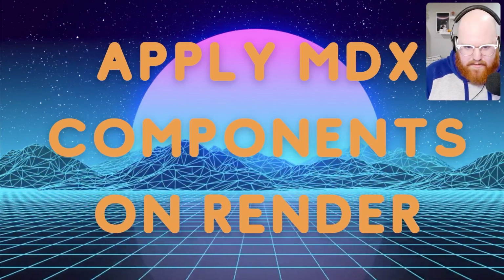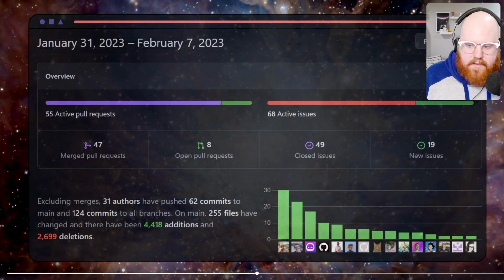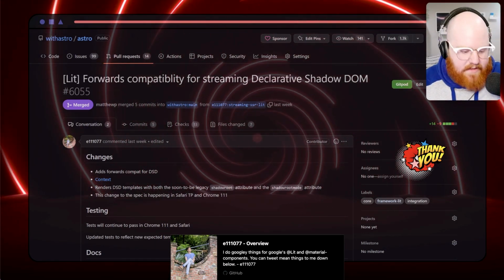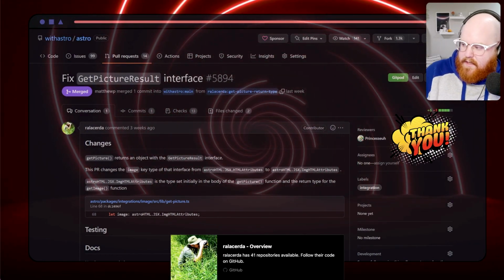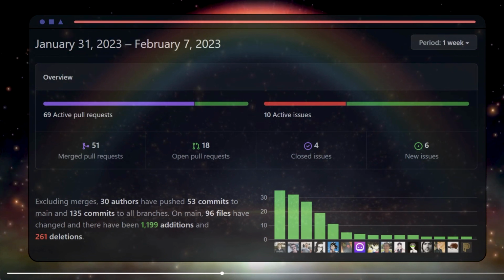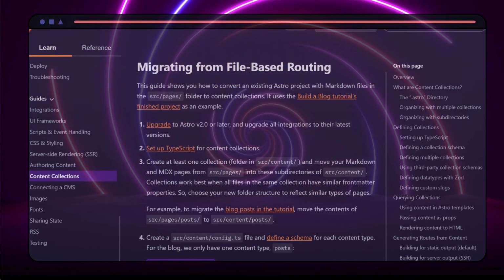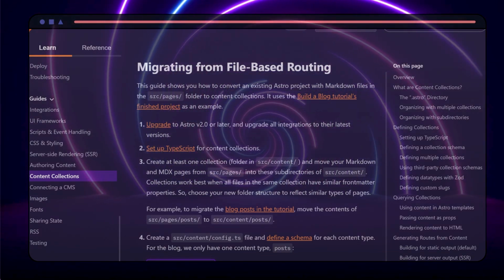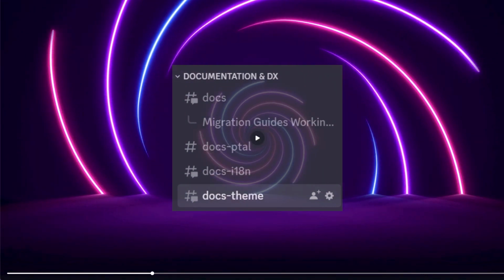Astro Community Call 7th Feb 2023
# Astro Community Call

Recording of Astro's Community Call for the 7th of Febuary 2023.

Astro holds weekly RFC calls within its community, open and free for other Astronauts to come and join in the discussions around Astro.

In this weeks community call, we catch up on some of the news from around the community and have some spicy discussions relating to a couple of RFC's and issues that are on the docket.

These calls normally take place regularly every TUESDAY@7pm GTM within Astro's Community on Discord

00:00 - 🧙‍♂️ A Nates Welcome 🧙‍♂️
00:16 - 🤘👨‍🚀📰 This Week in Astro 🤘👨‍🚀📰
00:44 - 👀👀👀 Latest Realease: 2.0.6
01:26 - 🆕 Updates to Content Collections
02:02 - 👸 Language tools update 👸
02:43 - 🩺 🧡 🚀 Pulse Check: Astro repo 🚀 🧡 🩺
03:23 - 💚 👨‍🚀 🦾 Core Contributions 💚 👨‍🚀 🦾
07:11 - 🦸‍♀️ 💚 🛡 Support Squad "Heros of the week " 🏅 🎉 🏆
💚 🤘 👨‍🚀 happydev  👨‍🚀 🤘 💚
💚 🤘 👨‍🚀 jedifunk  👨‍🚀 🤘 💚
💚 🤘 👨‍🚀 kyr0  👨‍🚀 🤘 💚
💚 🤘 👨‍🚀 mandar1jn  👨‍🚀 🤘 💚
💚 🤘 👨‍🚀 nowaythatworked  👨‍🚀 🤘 💚
💚 🤘 👨‍🚀 Bryceguy  👨‍🚀 🤘 💚
💚 🤘 👨‍🚀 wassfila  👨‍🚀 🤘 💚
💚 🤘 👨‍🚀 Erika  👨‍🚀 🤘 💚
💚 🤘 👨‍🚀 nate  👨‍🚀 🤘 💚

08:34 - 🩺 💜 📚 Pulse Check: Docs Repo 📚 💜 🩺
13:12 - 👋 An Abrupt End

for your very own "Built with Astro" Community Badge and personal scorecard